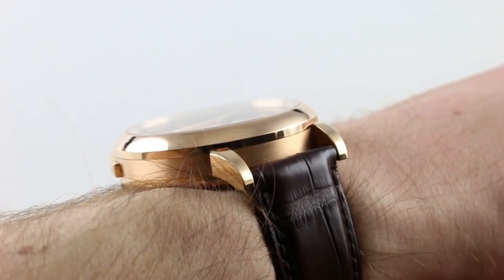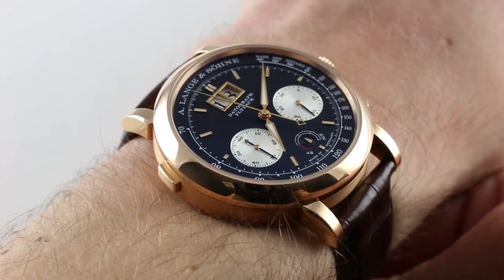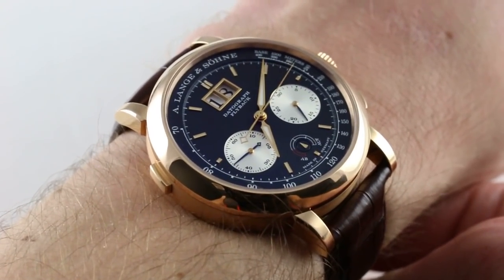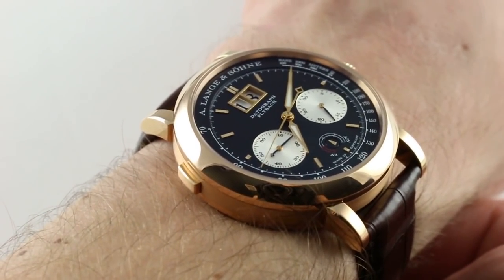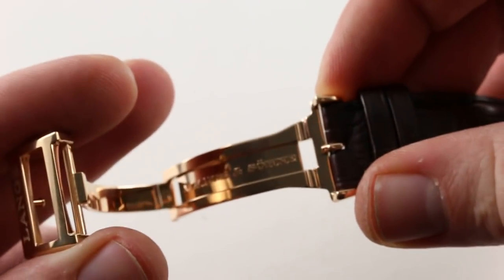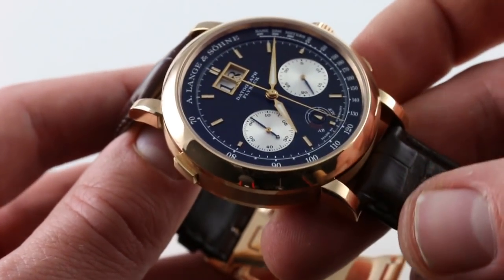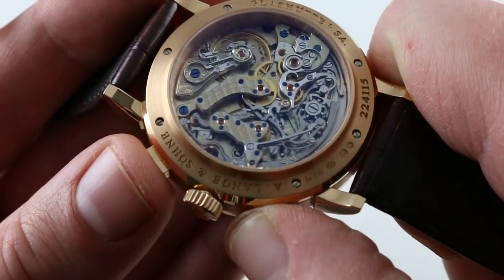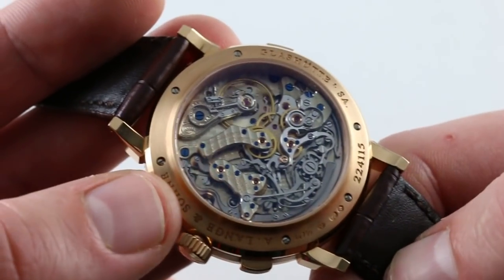Pre-Owned A. Lange & Söhne Datograph Up Down 405.031F Luxury Watch Review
The A. Lange and Sohne Datograph Up Down is a 41mm case (not including crown) and 13.5mm thick all encased in rose gold. The strap is medium brown alligator leather and features a fully deployant buckle.

For full details tune into the whole review!